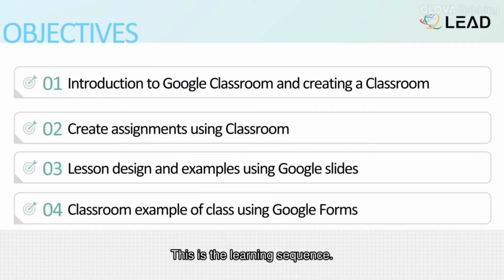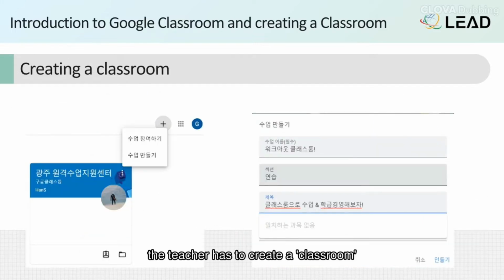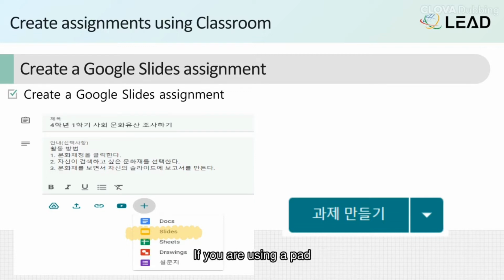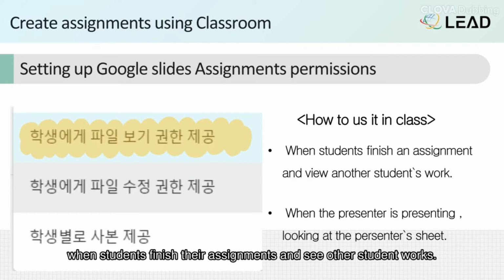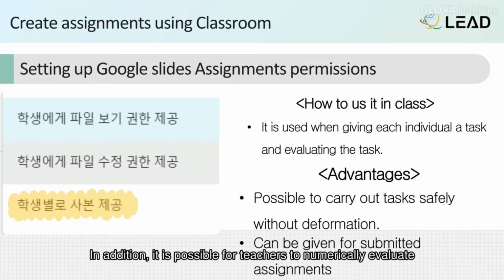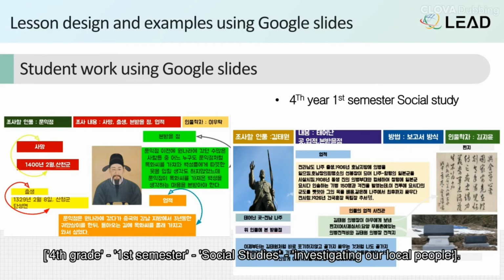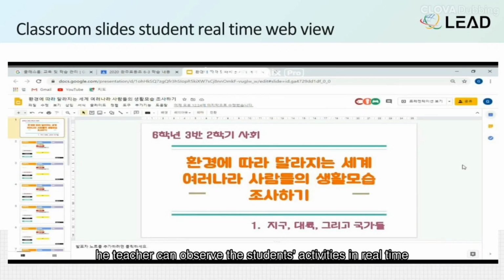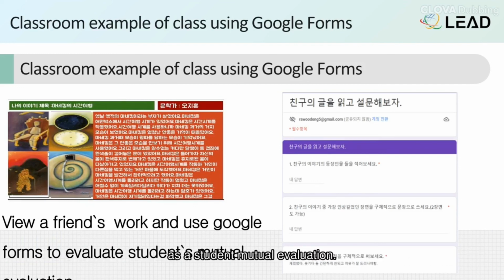2022 [Eng sub Gwangju-4] Online learning management and class cases using Google Classroom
구글 클래스룸을 활용한 온라인 학습 관리 및 수업 사례
"Online learning management and class cases using Google Classroom"